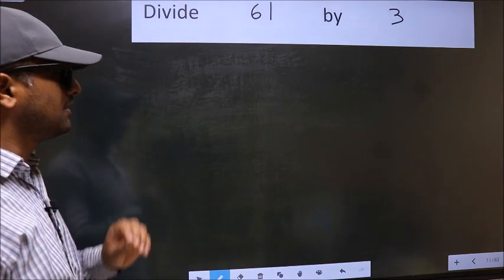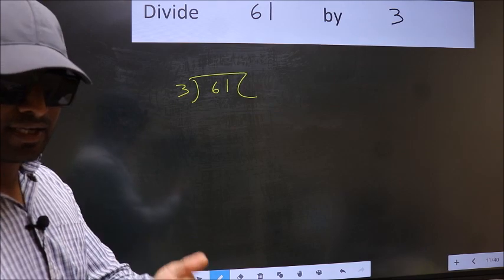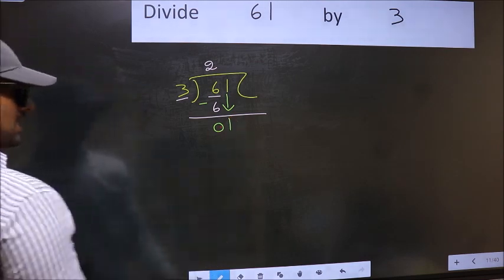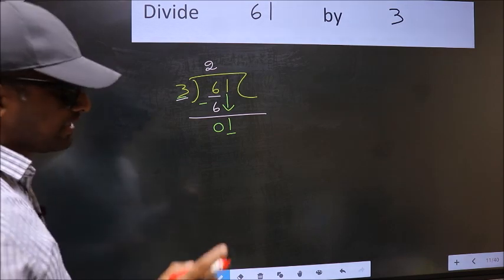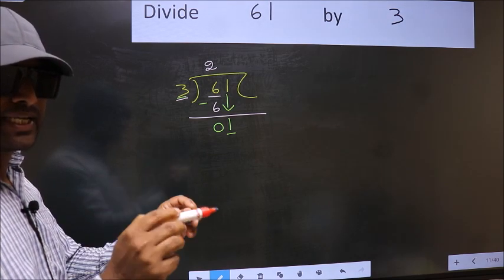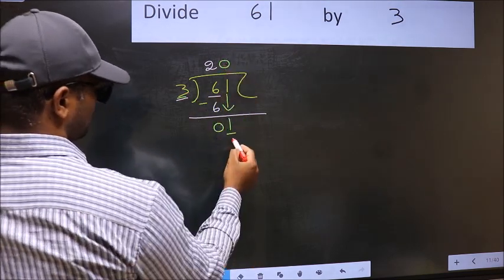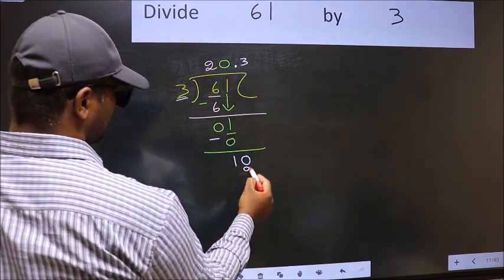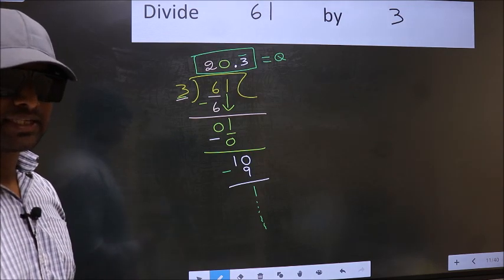Divide 61 by 3 Most common mistake while dividing